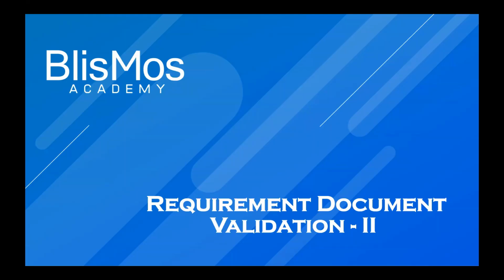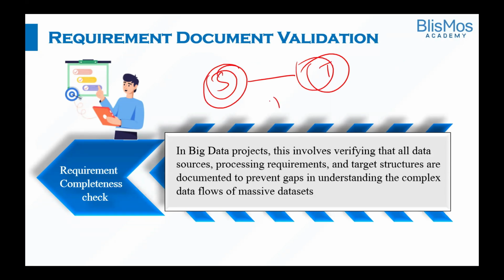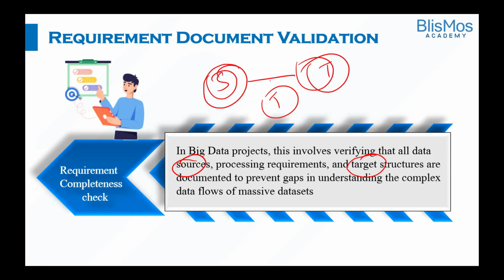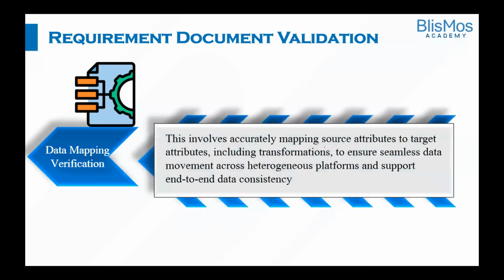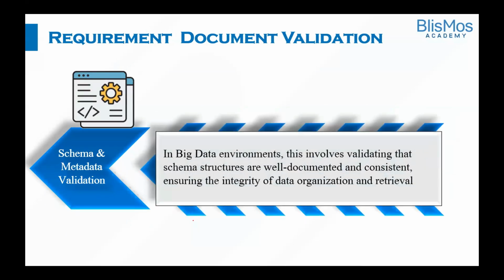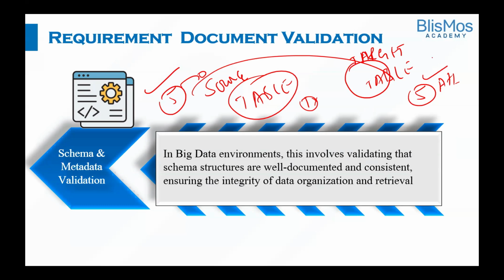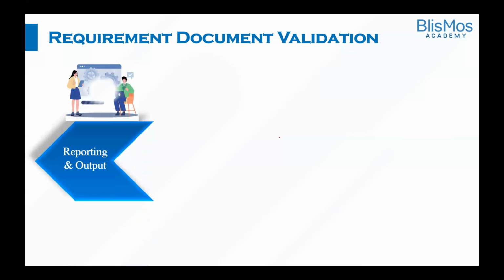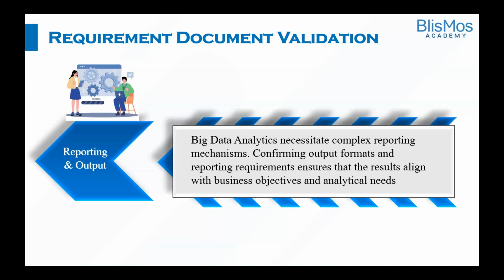15. Requirements Document Validations Part - 2 | Bigdata Testing Course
In this video, we provide a detailed explanation of Requirements Document validation.